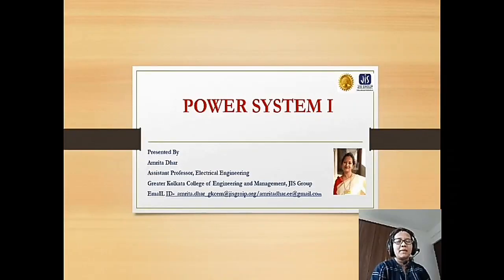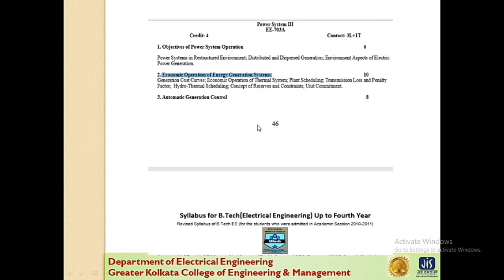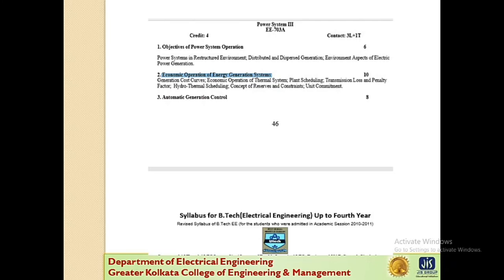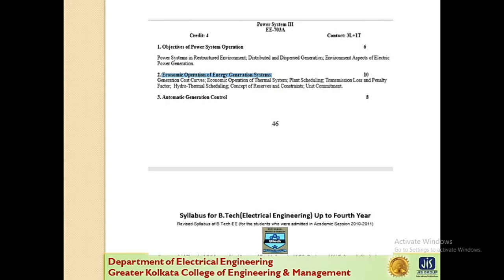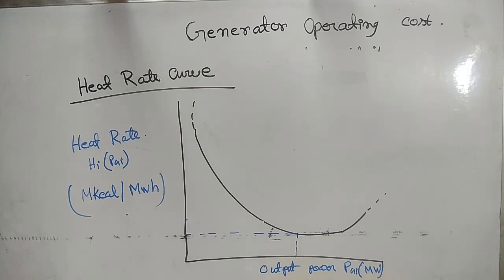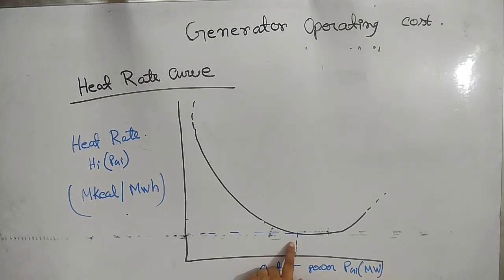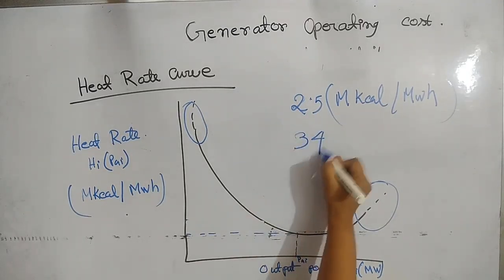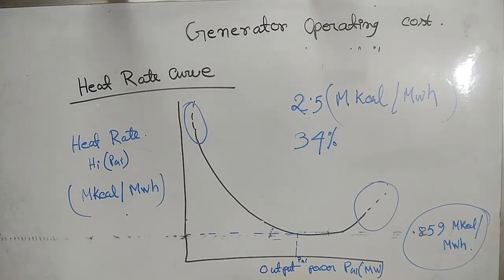Generating Cost Curve(Power System-III, Course Code-EE-703A, Module-2)